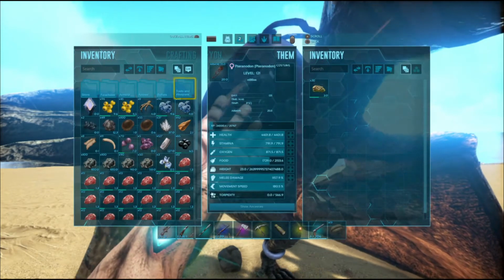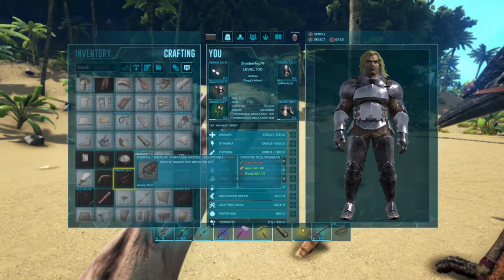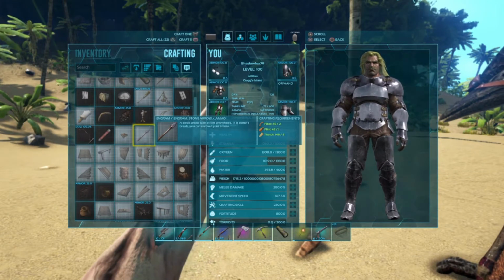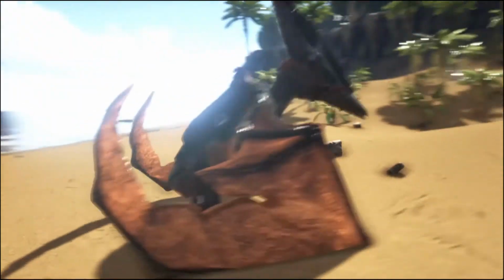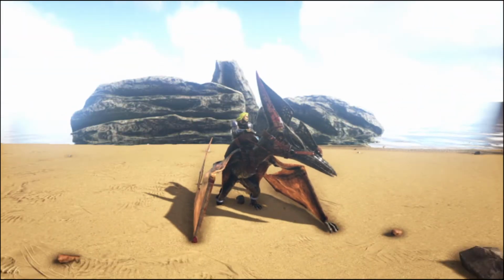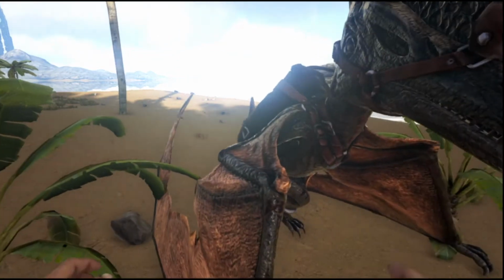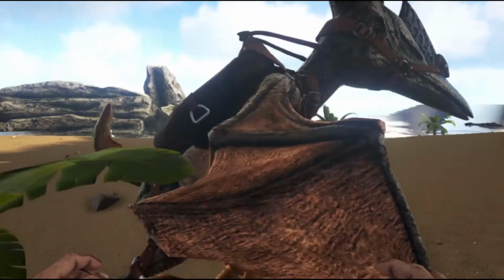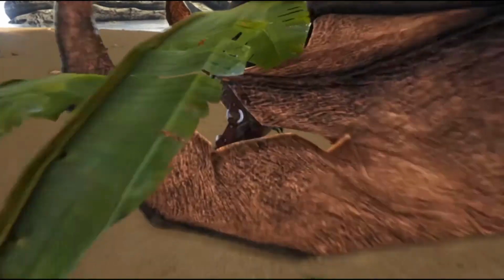Ark Survival Evolved:Dinos For Beginners-The Pteranodon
What dino should I do next? Leave your suggestions in the comment section. Also taking suggestions for video ideas in general.